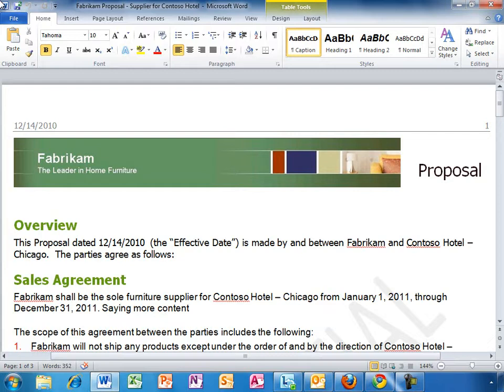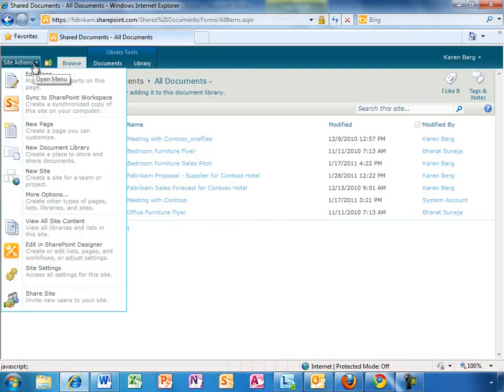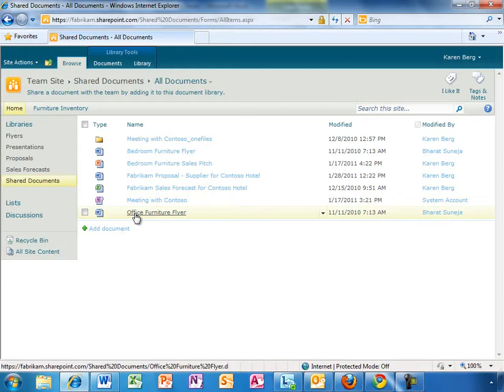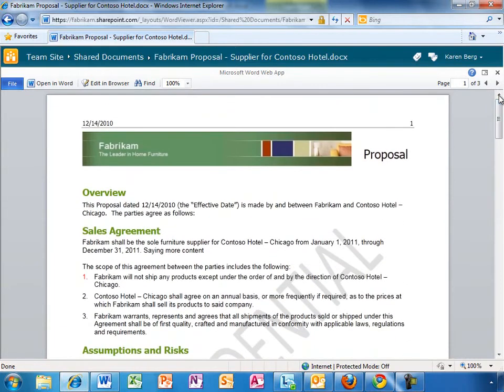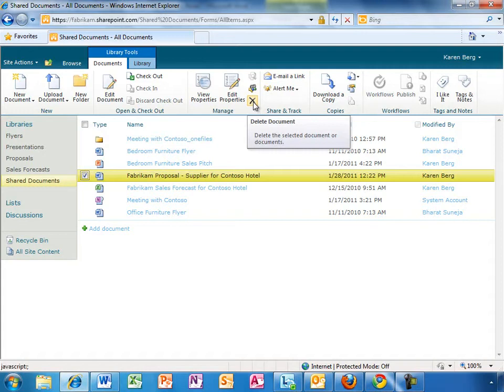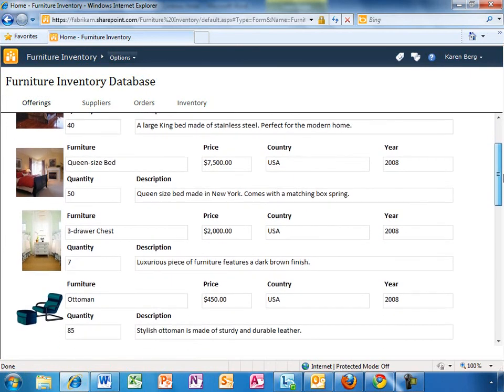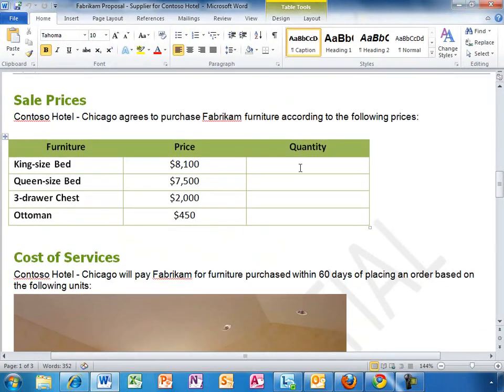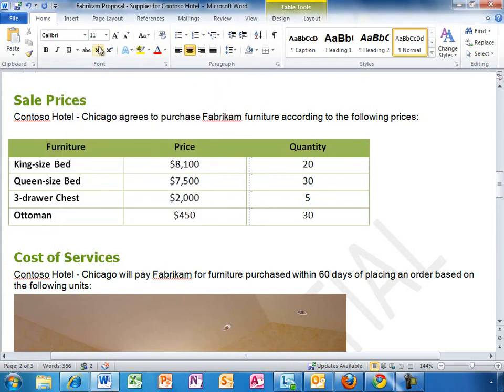Office 365 for enterprises demo part 4_ Collaborating on Documents